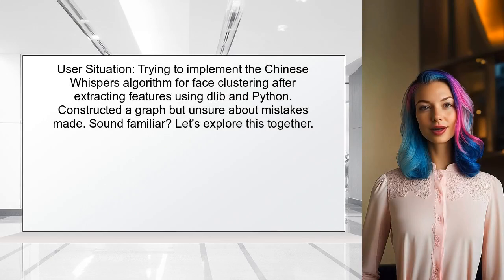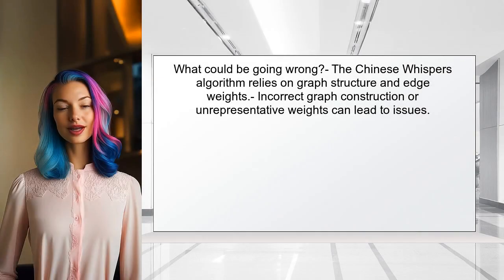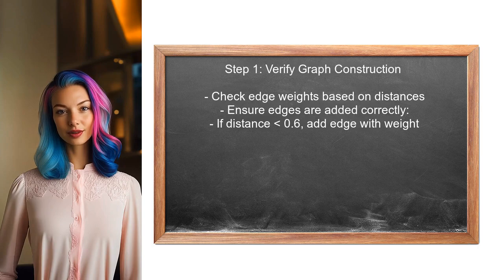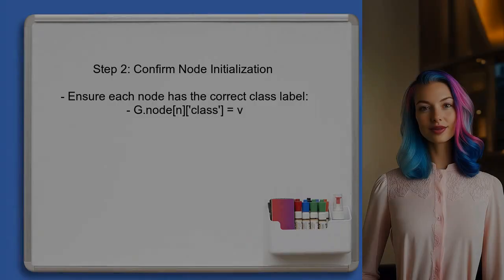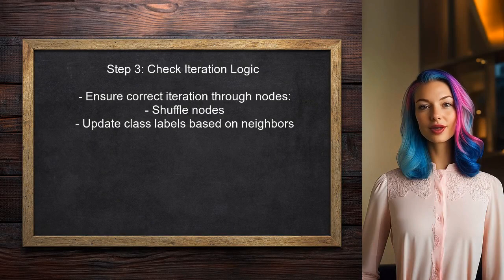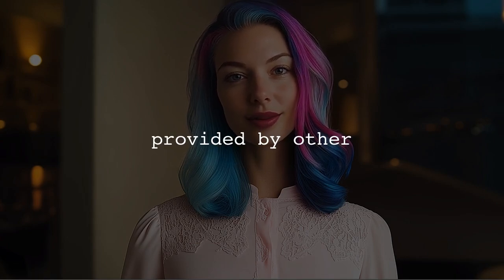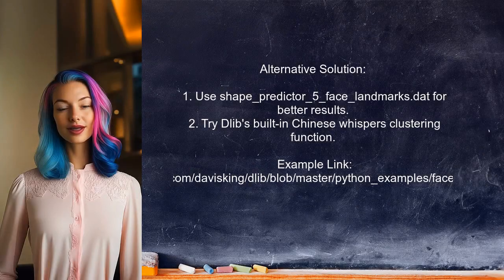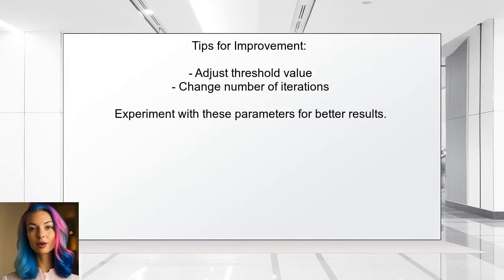Face Clustering with Chinese Whispers Algorithm: A Step-by-Step Guide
In this video, we dive into the fascinating world of face clustering using the Chinese Whispers algorithm. Whether you're a data science enthusiast or a professional looking to enhance your skills, this step-by-step guide will walk you through the process of grouping similar faces in a dataset. Discover how this innovative algorithm can simplify complex data and improve your facial recognition projects. Join us as we explore the theory behind the method and provide practical examples to help you master face clustering!

Today's Topic: Face Clustering with Chinese Whispers Algorithm: A Step-by-Step Guide

Related to: faceclustering, chinesewhispersalgorithm, step-by-stepguide,